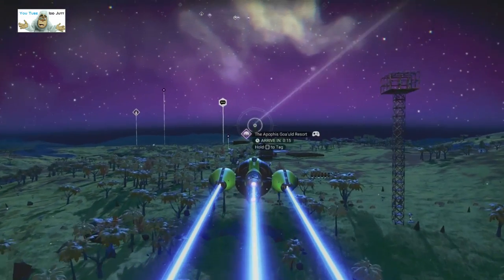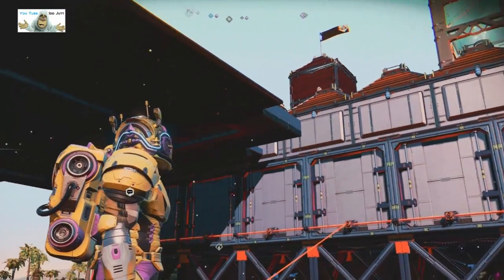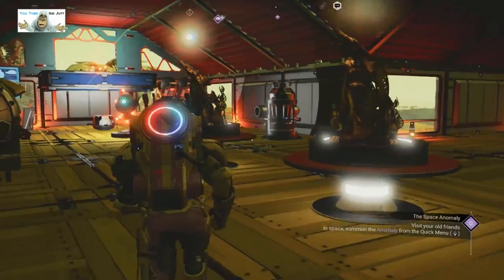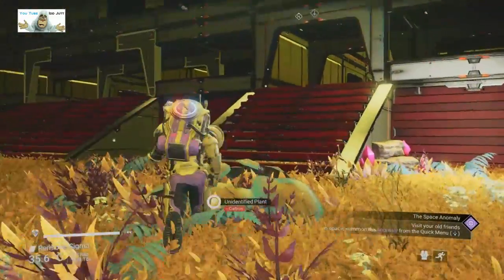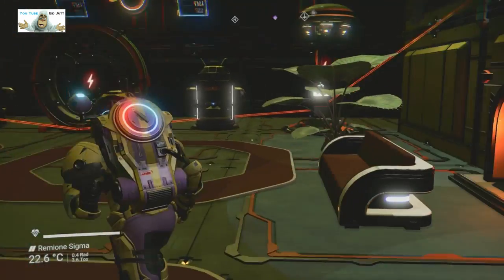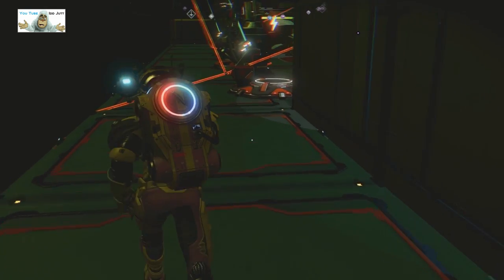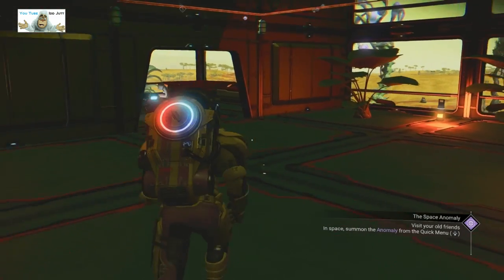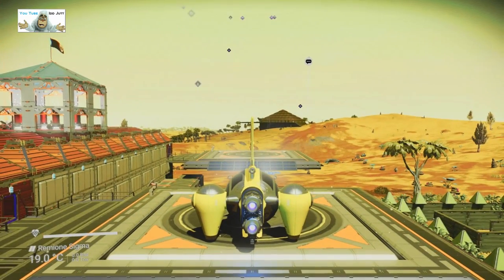#50 | No Man's Sky | Player Bases | Sept 2021 | PS5 | Idd Jutt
September 2021, nip nip, black hole, hello games, idd jutt,